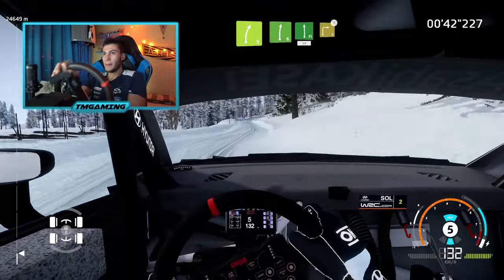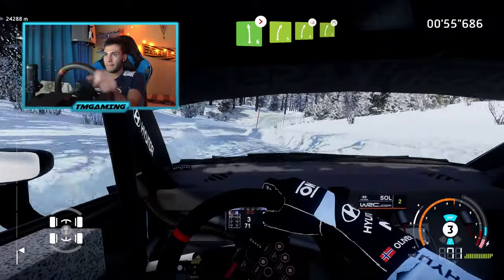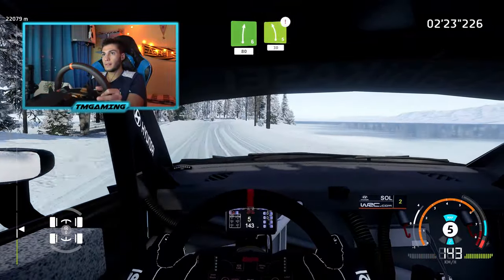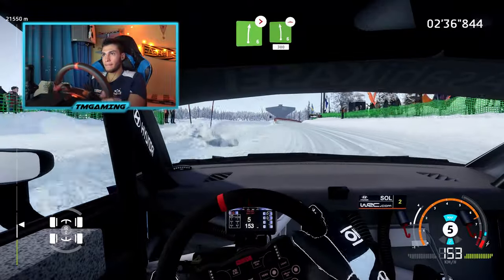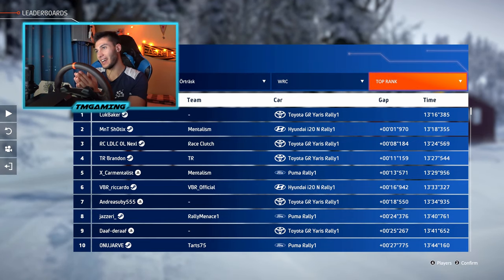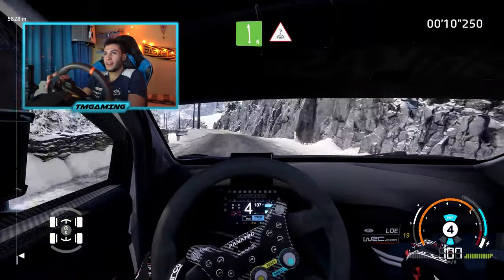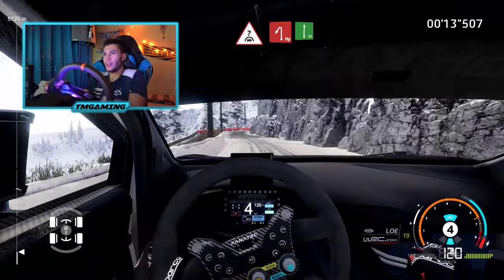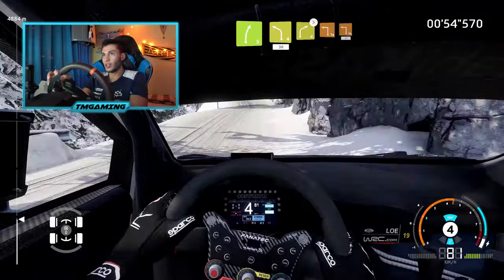A WRC Generations Christmas Special!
If you're a streamer and you want a better experience get Streamlabs Prime

Timestamps:
00:00 - Intro
00:49 - Driving a snowy Epic Stage!
13:43 - Showing Of The Snow In Monte Carlo
16:51 - Even more snow...
21:42 - Merry Christmas and outro!!!

Artwork: Julien2395 & George Mant
Thumbnails: Me